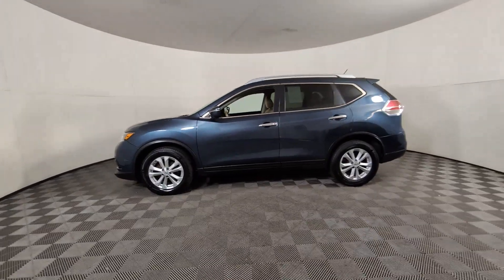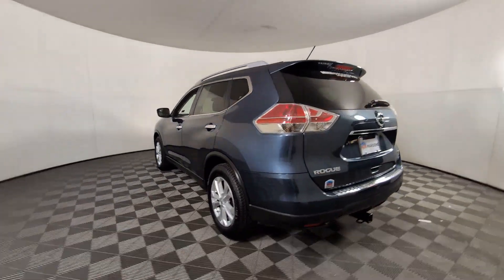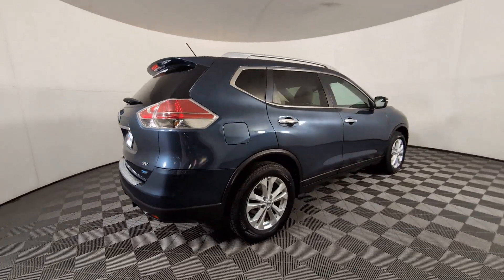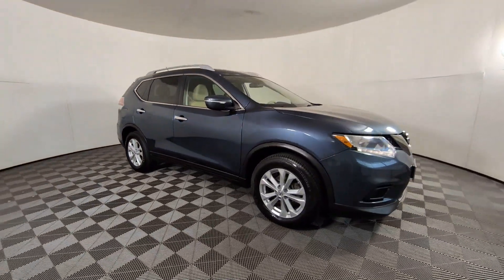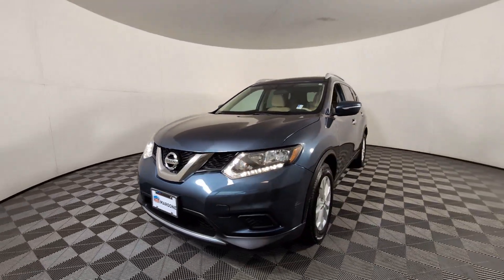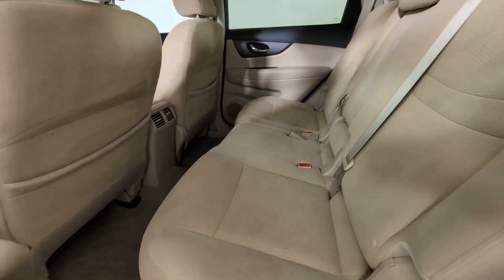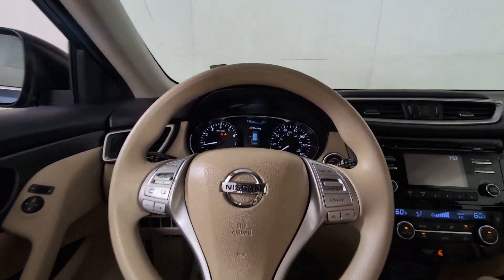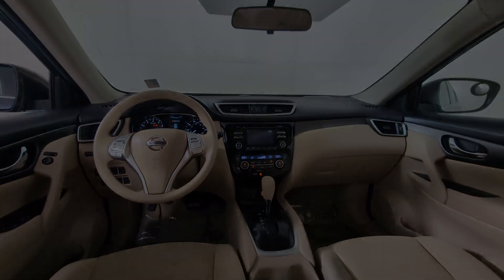2014 Nissan Rogue Longmont, Boulder, Gunbarrel, Loveland, Denver RC43729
Blue Used 2014 Nissan Rogue SV available in 235 Alpine Street, Longmont, Colorado at Mike Maroone Ford Longmont. Servicing the Longmont, Boulder, Gunbarrel, Loveland, Denver, CO area.

FREE DELIVERY ANYWHERE IN COLORADO REAR BACKUP CAMERA LOCAL TRADE. Graphite Blue 2014 Nissan Rogue SV 4D Sport Utility 2.5L I4 DOHC 16V CVT with Xtronic FWD26/33 City/Highway MPGAwards:* 2014 KBB.com 12 Best Family Cars * 2014 KBB.com 10 Best All-Wheel Drive Cars & SUVs Under $25000